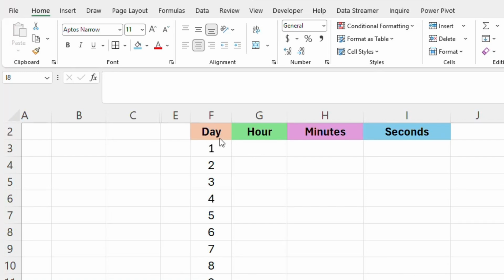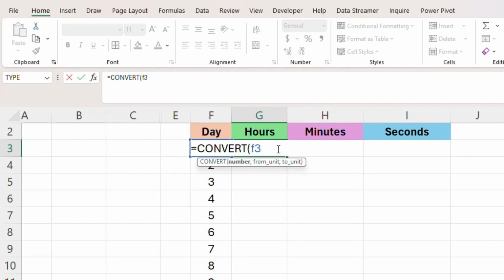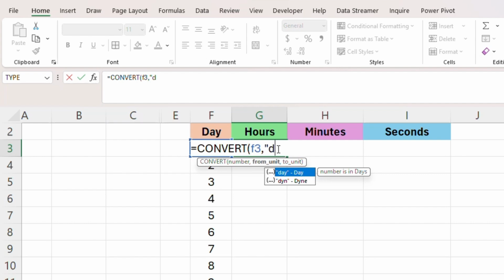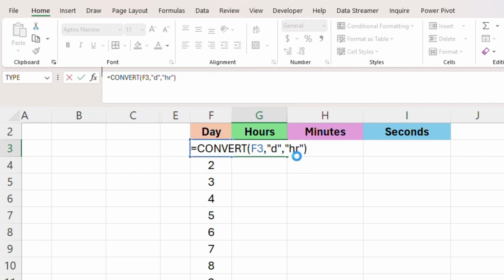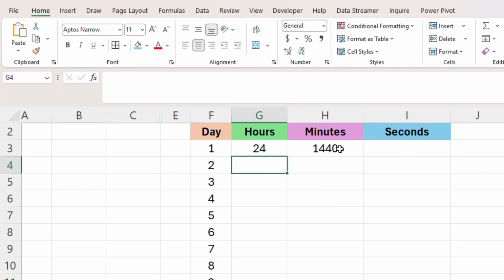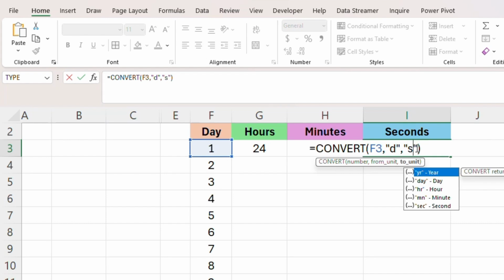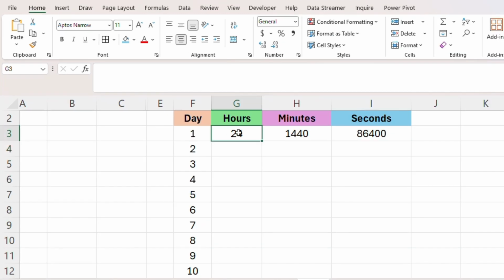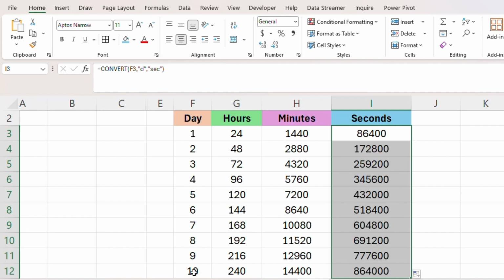Excel CONVERT Function: How to Convert Days to Hours, Minutes, & Seconds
Stop doing manual math for time tracking! In this tutorial, we dive deep into the Excel CONVERT function to automate your unit transformations.

Whether you're managing project timelines or payroll, using =CONVERT() is the fastest way to switch between time units without using complex multiplication.

What you’ll learn:

The Syntax: Understanding (number, from_unit, to_unit).

Time Codes: How to use "day", "hr", "mn", and "sec" correctly.

Real-world Example: Converting a decimal day (e.g., 1.5) into total minutes or seconds.